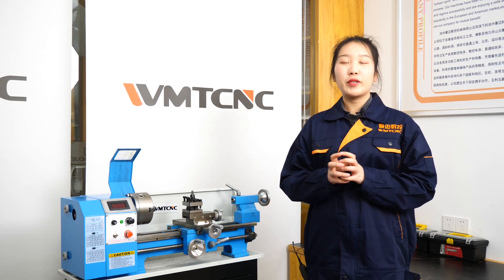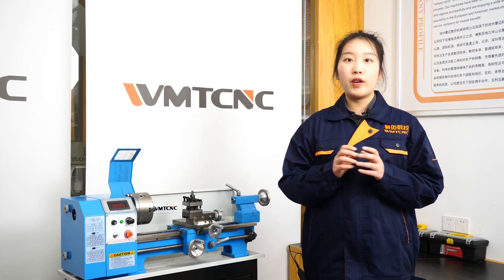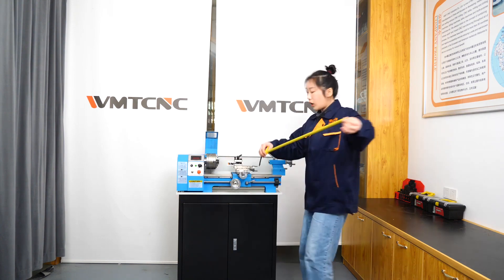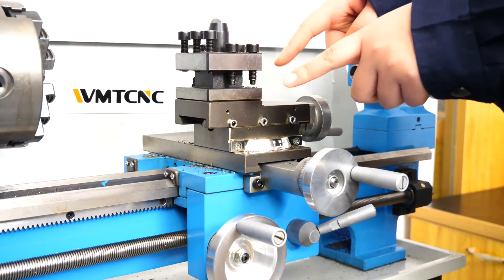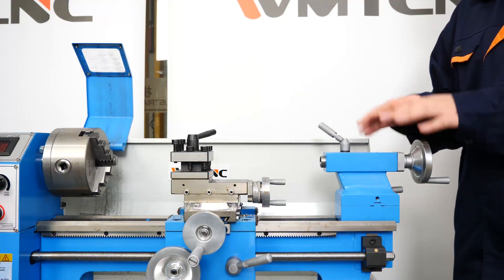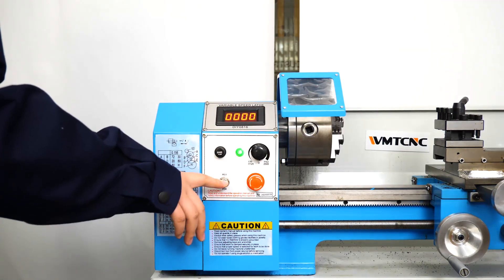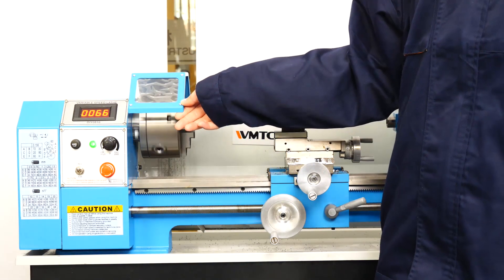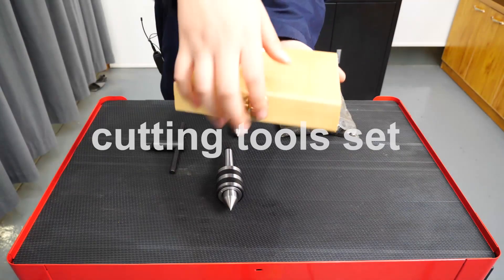Welcome Mini Lathe Machine DIY0816 Cheap Price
Model: DIY0816
WMT CNC offers a basic combination of Metal Lathe/Milling Machine for increased usability. combined lathe machine that can do three things from one machine for less money, without having to depend on others for small work! Lathe, drilling, and milling work will be done from one machine! Easy to reach, easy to operate in your own factory.